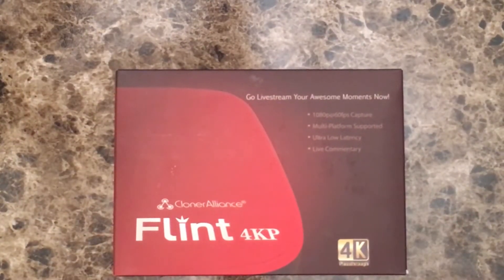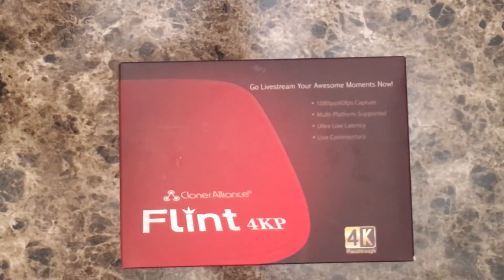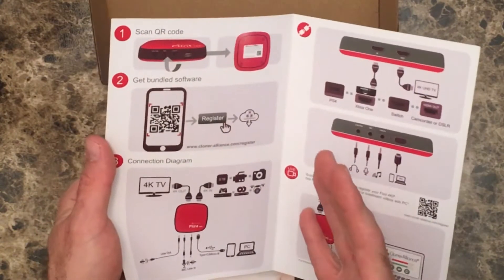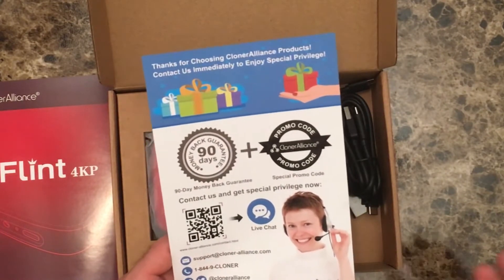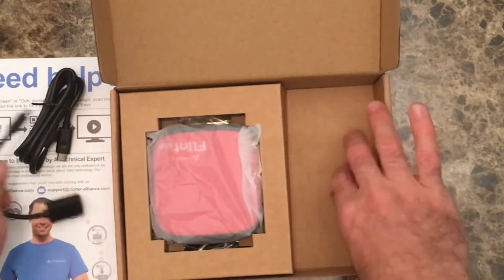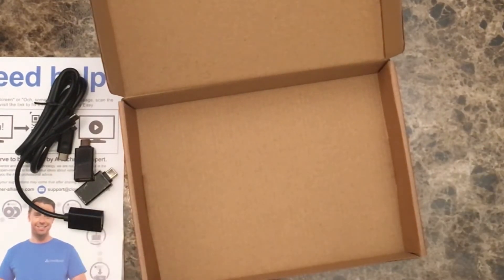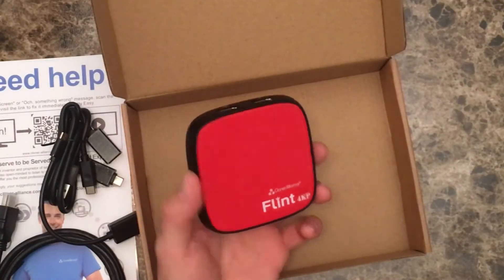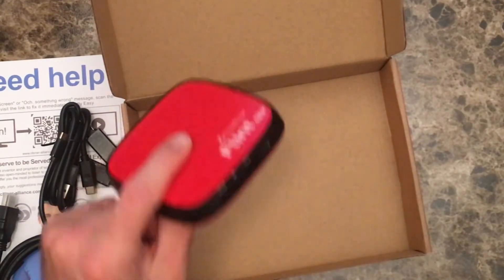ClonerAlliance Flint 4kP Unboxing | Video Capture and Streaming Box - Model CA-1080F4P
We unbox and take a look in the box of the Cloner Alliance Flint 4KP with 4K Passthrough and Live Commentary Options. This unit can be used for capturing and streaming from almost any video device including TV, Video Camera, Game Consoles and more.

Features Include:
★ 4K Passthrough - Experience 4K while recording and streaming at 1080p @60fps via USB Type-C port.
★ Plug and Play - UVC standard. No driver or power supply is required. Multiple platforms supported.
★ Stream and capture your gameplay/videos to Youtube, Twitch, and Facebook instantly through software.
★ Ultra Low Latency – Together with USB 3.0. No lag at all. Crisp, smooth for any gaming consoles.
★ Live Commentary - Add voice into the gameplay in time, mixing line and mic audio to gaming smoothly.

ClonerAlliance Flint 4KP, 4K Passthrough and Live Commentary Video Capture Device. Ultra Low Latency. 1080p 60fps for Gaming Consoles, Camcorder, DSLR